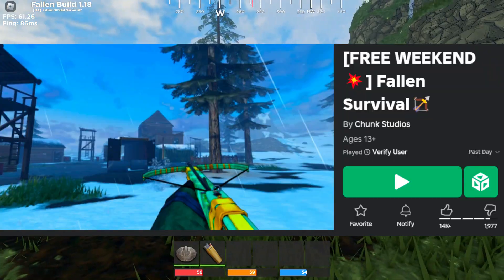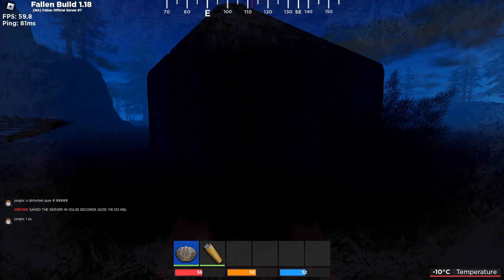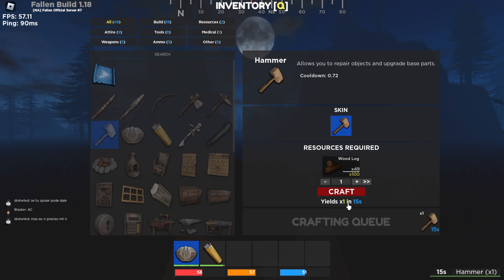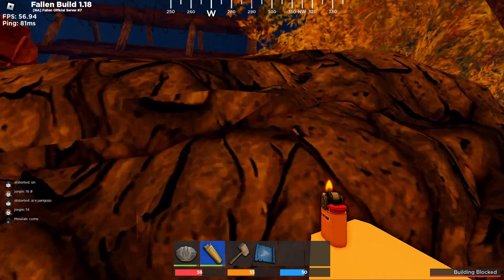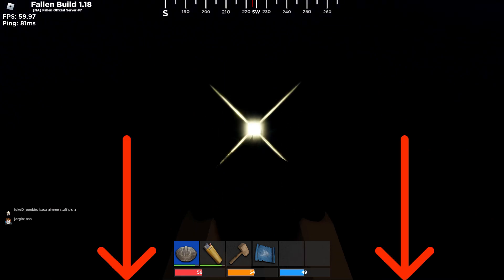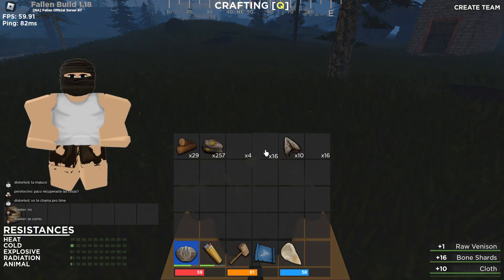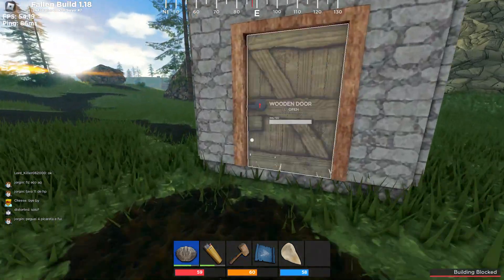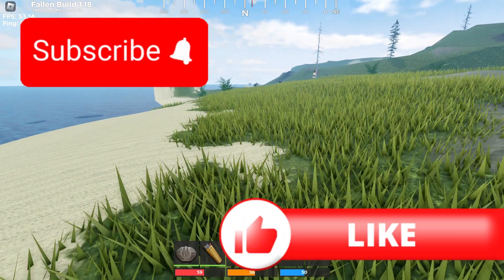Playing fallen survival on roblox!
This was super fun to play and you guys should check it out! Sorry for posting this video late guys!